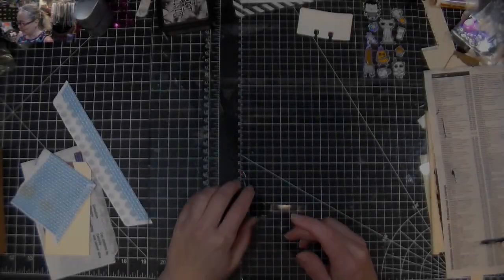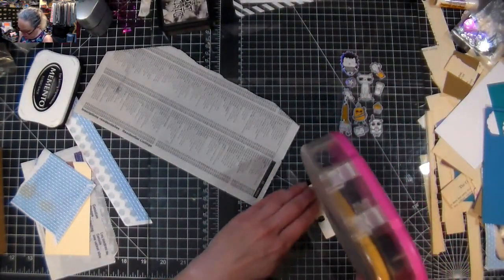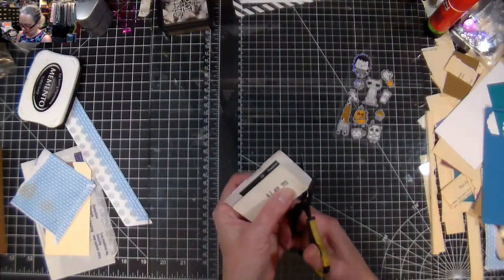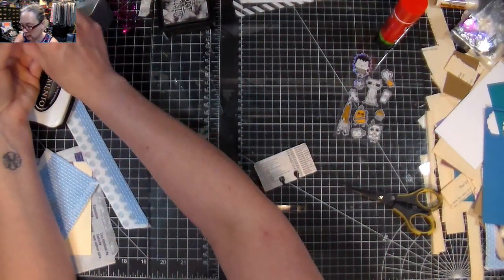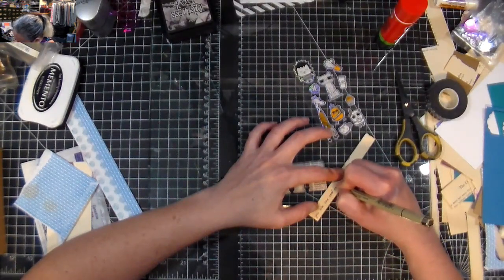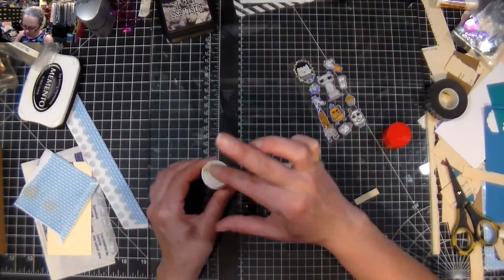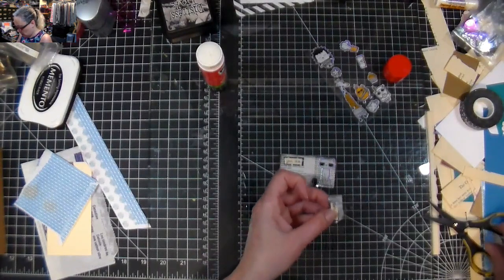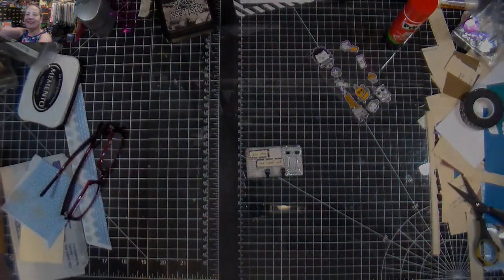August 7th 2023 rolodex card #7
I found a set of little stickers that I thought would be fun to use for little rolodex cards.  I hope you will think so as well :)

Snail mail:
CP 43530 Roxboro DDO
Dollard-des-ormeaux, QC
H8Y 3P4
Canada